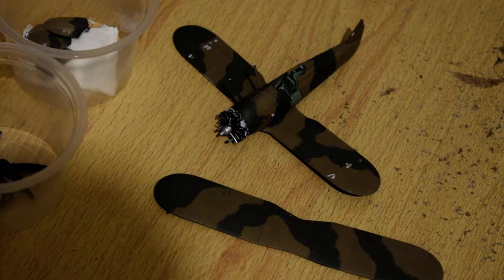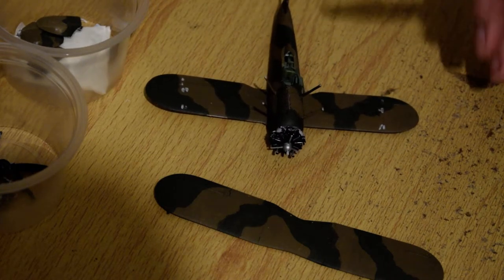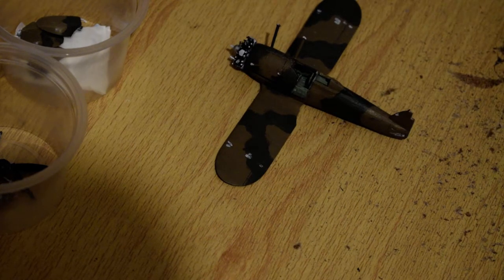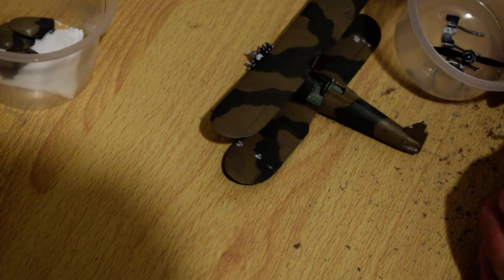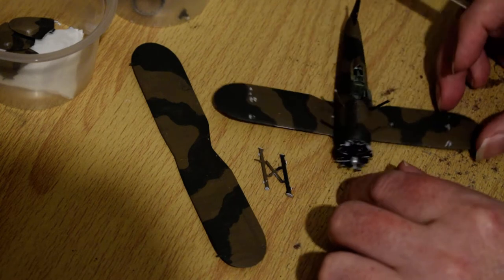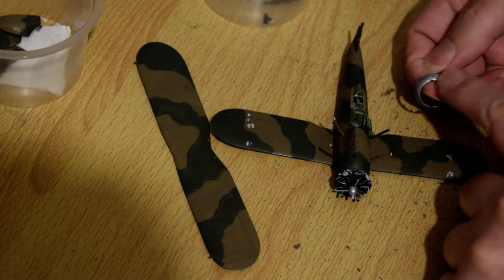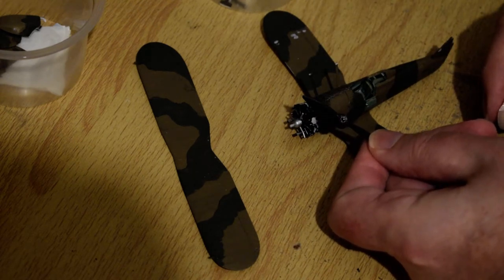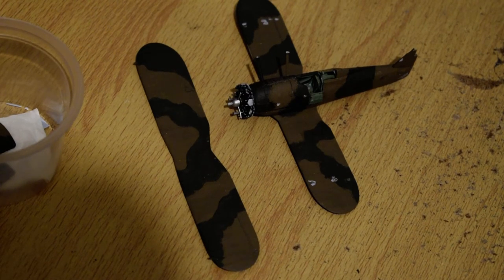Gloster Gladiator model build progress update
This is just an update of my progress building the Gladiator kit from Airfix.
Aplogies for the lack of content in June 2020.  I had built so many kits in April & May that I developed eye-strain and needed a break.
I hope to get this done by the end of September at the latest, before the weather gets cold again.